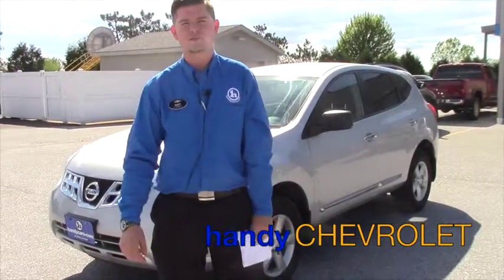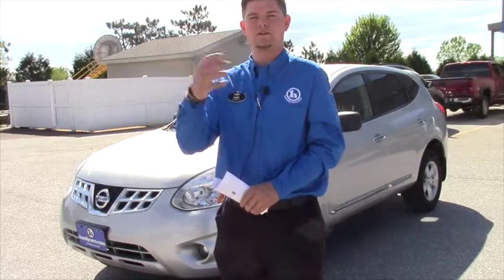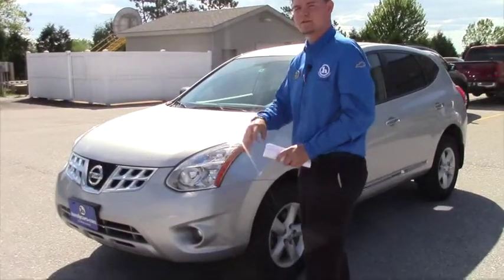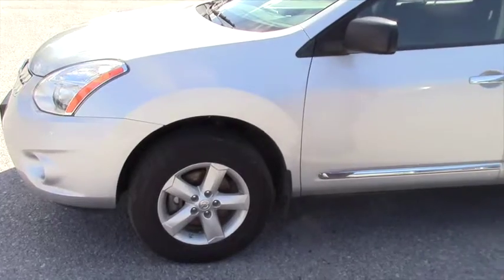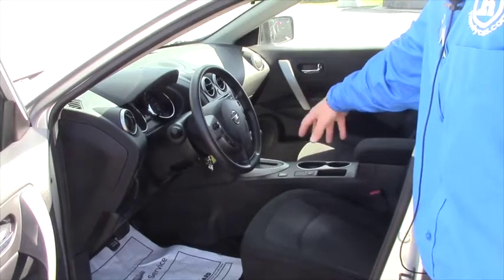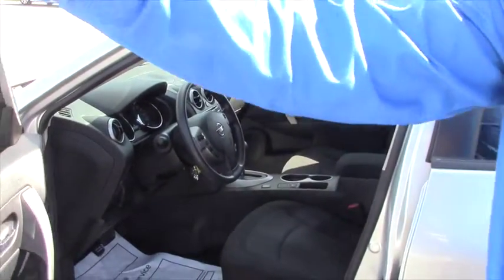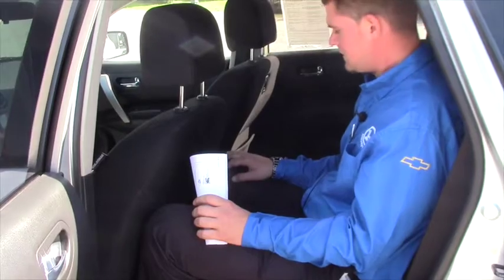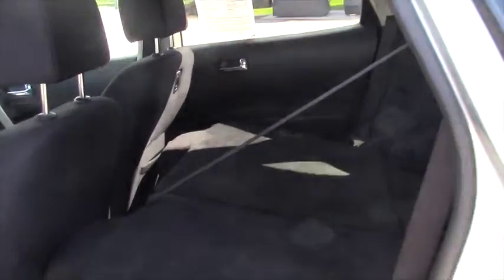Nissan Rogue for Sarah from Matt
Matt shows the Nissan Rogue here on our lot at Handy Chevrolet in Saint Albans. This vehicle comes with hands free controls on the steering wheel. It also features powered windows, mirrors, and locks. Come to Handy Chevrolet today to see it for yourself!